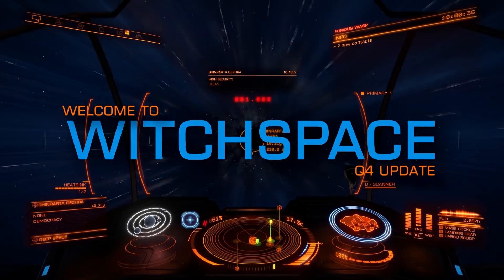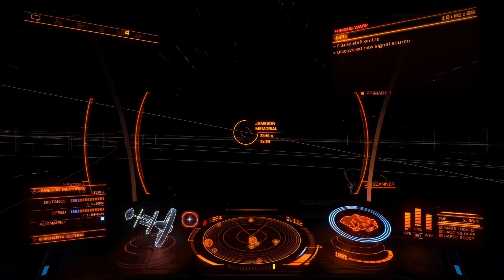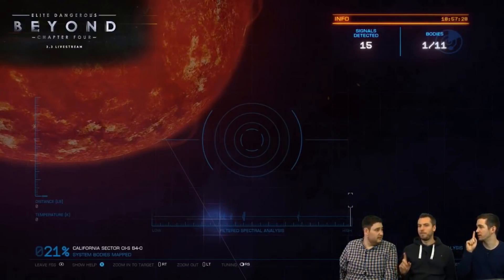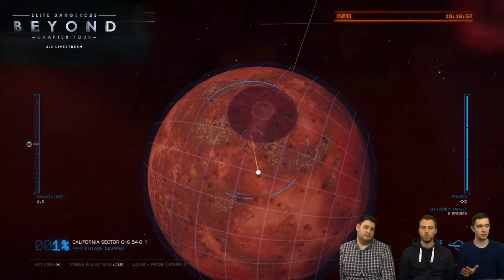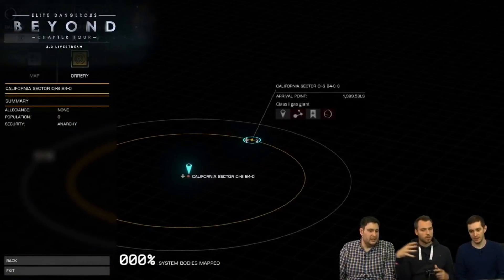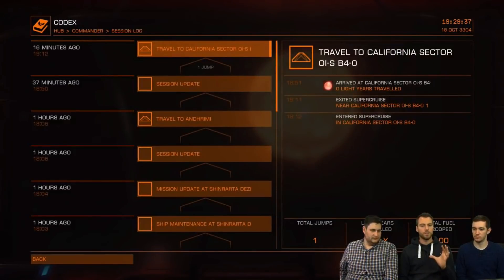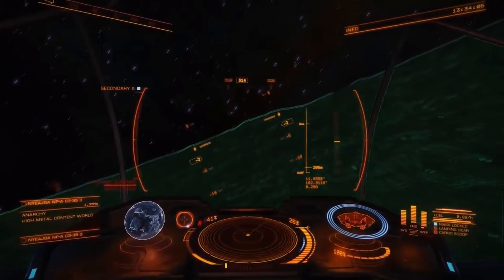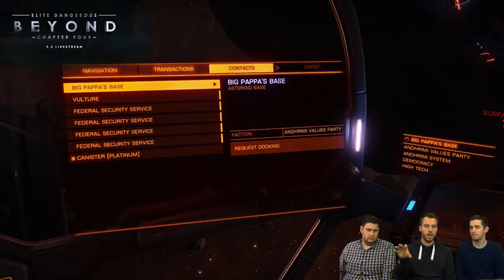Witchspace News - Elite Dangerous: Quarter 4 of Beyond - Livestream Update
An overview and my thoughts on the Q4 update livestream from Frontier Last night.